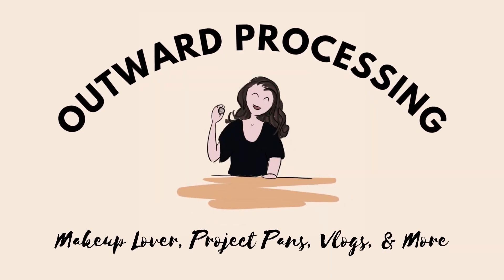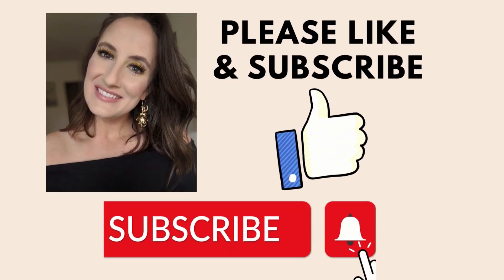Chopping Block Series | August Update 2022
This is an intro to a chopping block series for my channel! I will be using products from my collection for a month to determine if I should declutter them or keep them. Please feel free to give me any tips or advice!